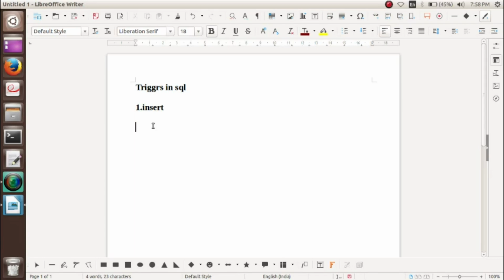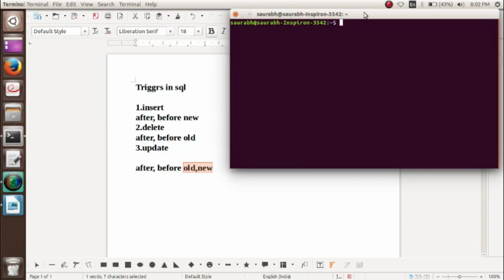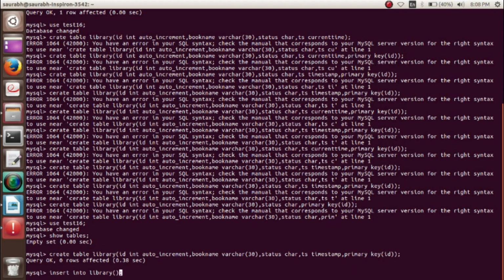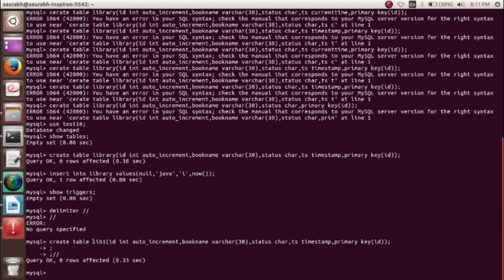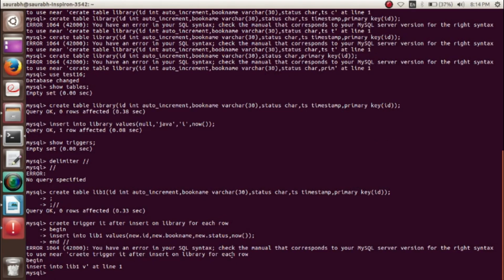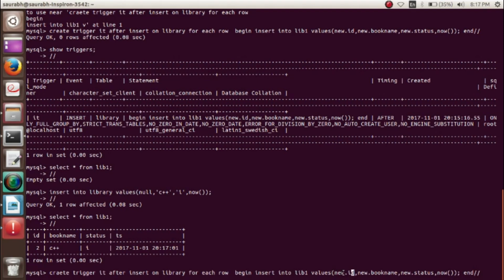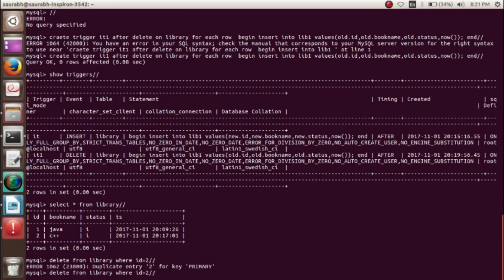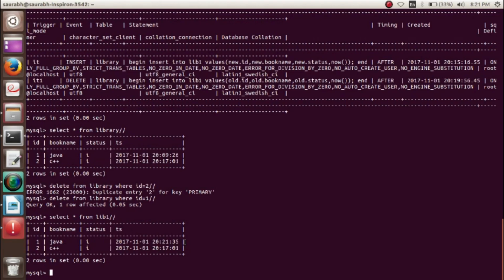whole concept of triggers in mysql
Udemy Course